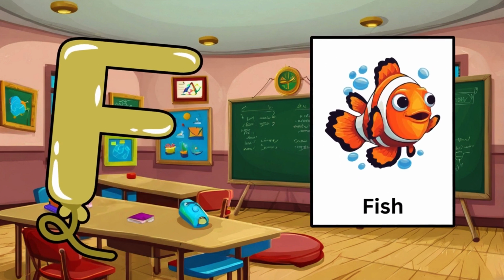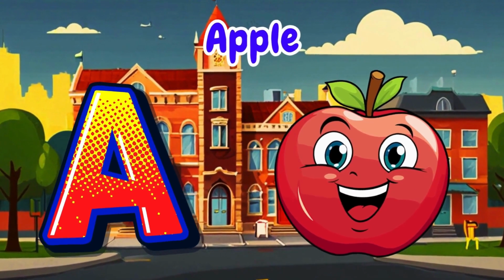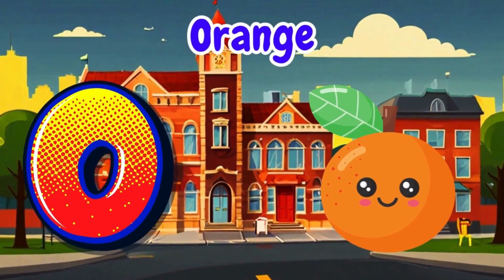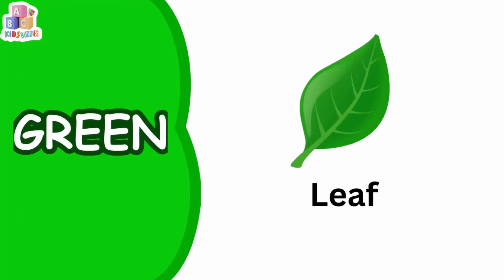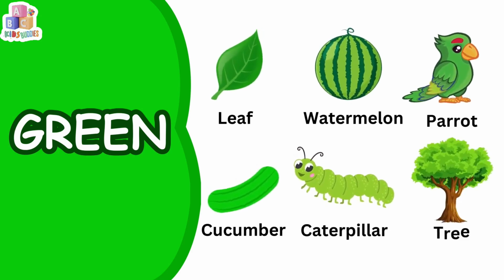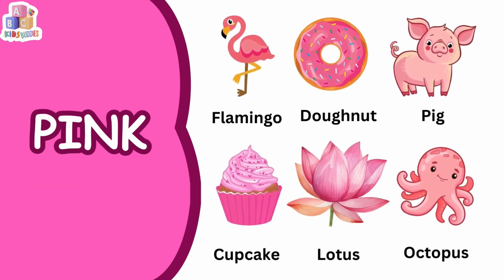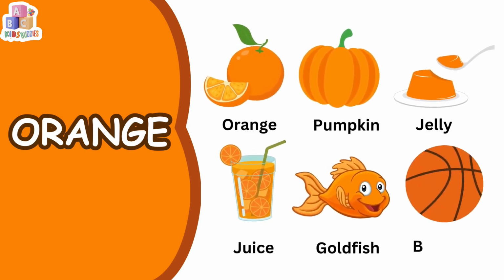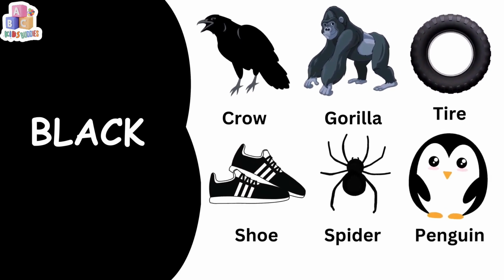ABC Song For Kids | nursery rhymes | abc phonics song for toddlers | a for apple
Alphabet

Related

Live

Recently uploaded

Roma and Diana learn the alphabet / ABC song

★ Kids Roma Show•1B views

NURSERY RHYMES & SONGS FOR BABIES BY CHUCHU TV  S1 E2

ChuChu TV Nursery Rhymes & Kids Songs•1.9B views

Chanda Mama Door Ke | चंदा मामा

Twin-ce - Hindi RhymesNew19K views

ABC Phonics Song•184M views

Ek Chota Kent | Rang Seekhe Hindi Main - Learn Colors With Fruits | Learning Videos For Kids

HooplaKidz BabySitter - Non-Stop Nursery Rhymes•8M views

ABC Phonic Song - Toddler Learning Video Songs, Phonics Song , A for Apple , ABC

ABC SONG'S •7M views

Roma and Diana Back to School stories for kids

★ Kids Roma Show•306M views

(Video Educativo) Aprende los colores con los juguetes para coches

Green Green Bus•162M vie
Family police pretend play fun! Kids Playtime Stories

Humpty the fruit train | Humpty the train Goes on a Ride with his Fruit Friends | Kiddiestv Hindi

Kiddiestv Hindi - Nursery Rhymes & Kids Songs•81M view

Fruits Name in Hindi and English | fruits name | फलों के नाम | 20 fruits | WATRstar

WATRstar - The learning hub•31M views

Phonics Song | Alphabets Sound For Babies | Nursery Rhymes and Songs For Children | Learning Videos

Kids Channel Preschool Nursery Rhymes•184M views

Description